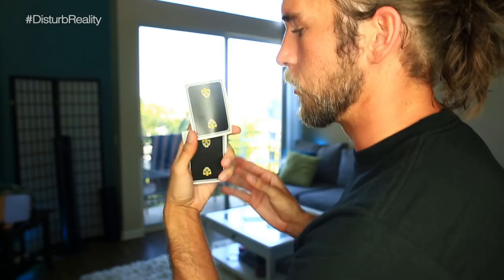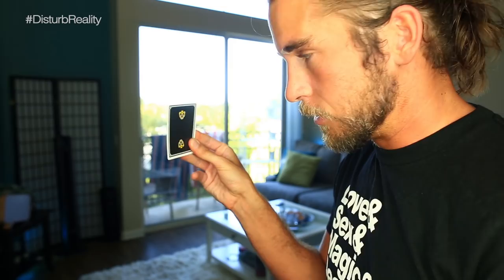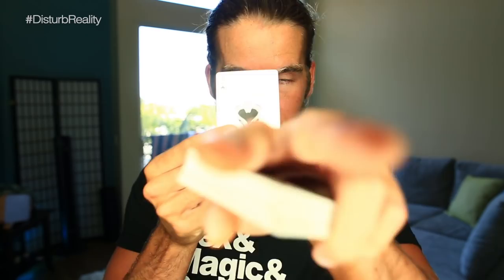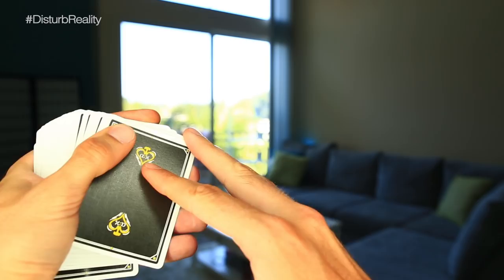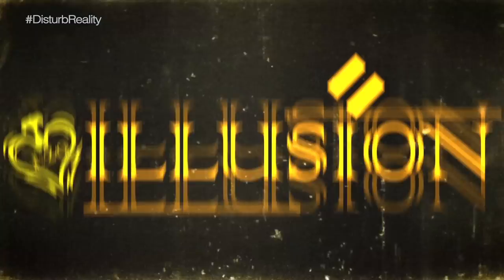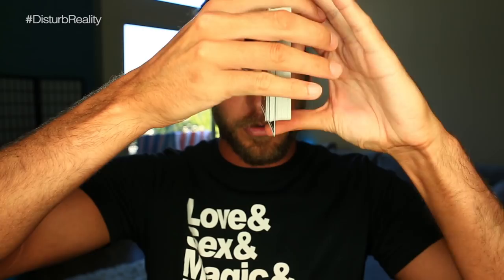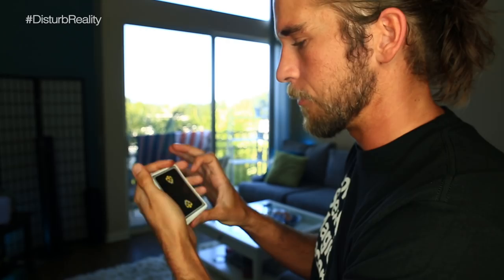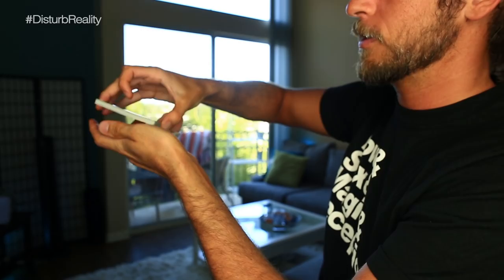Vertical Snap Change – MAGIC TUTORIAL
TURN ON MY POST NOTIFICATIONS TO SEE THE MAGIC

Aspire to Inspire
♥️️♣️️Rise Above♦️️♠️️